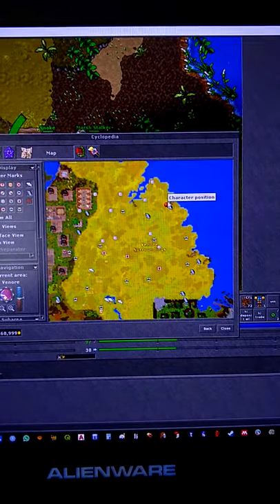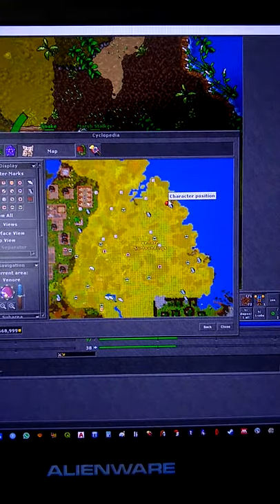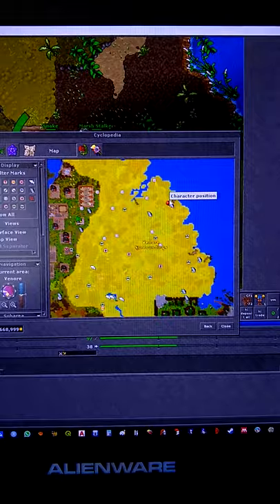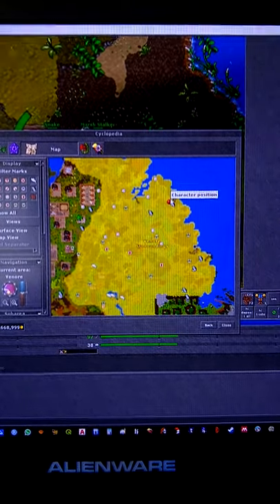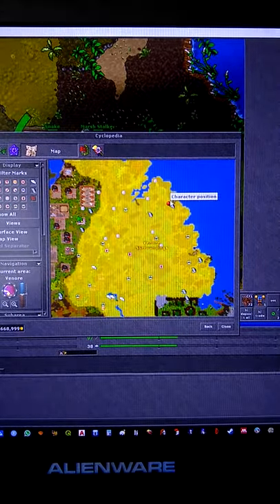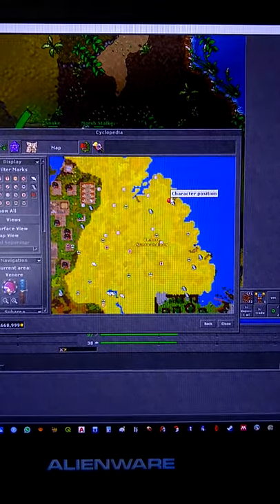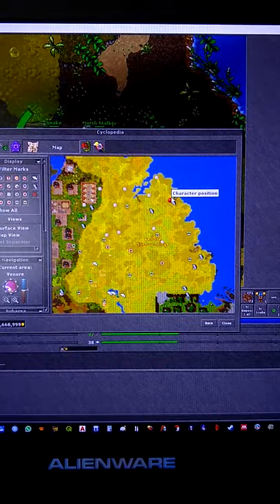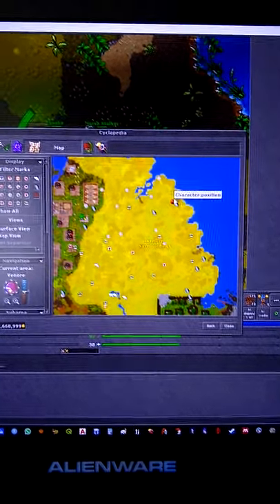RAPID RESPAWN SLIME BESTIARY VENORE 👍🏻 🧫 free account 15 charm points TIBIA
SUPPORT DETAILS IN THE END OF THE DESCRIPTION!

*-*-*-* CONTENT LICENSE *-*-*-*

Every image used here is properly referenced when obtained from an external source.

*-*-*-* IMPORTANT *-*-*-*

PRIZES & EARNINGS DISCLAIMER MESSAGE: There is no guarantee that you will earn any money, game, bonus or similar using the methods and steps described. I really recommend that you should not take this as a source of main income. I have tried and experienced the content posted by myself, and I can affirm that it will vary for each user any results obtained. I am not responsible for any third part websites. I cannot help you with money lost or any other problems related to the websites that I comment on my videos. This channel does not offer advice or technical support. This channel is not responsible for any problems occurring on platforms displayed in the videos. Do it at your own risk. IF IT IS A SWEEPSTAKE OR GIVEAWAY BEING MENTIONED, IT WILL BE ONE WHERE YOU CAN ENTER WITHOUT PAYING MONEY AS AN ALTERNATIVE WAY TO JOIN IT.

*-*-*-*-*-* SUPPORT *-*-*-*-*-*

You can add me on Steam and tell me suggestions of new games or new themes for videos. Let's interact!

My thumbnails and ending video template were all done with Canva!